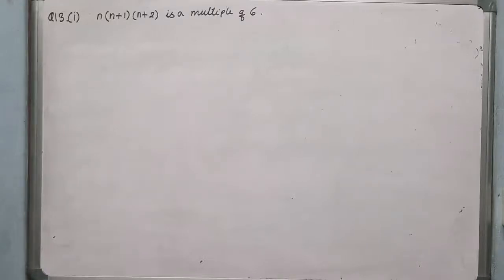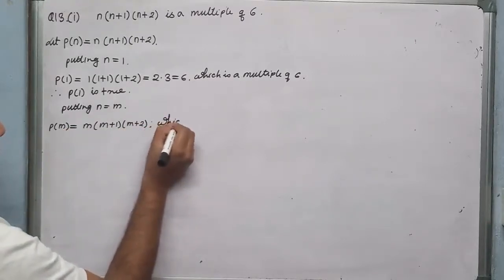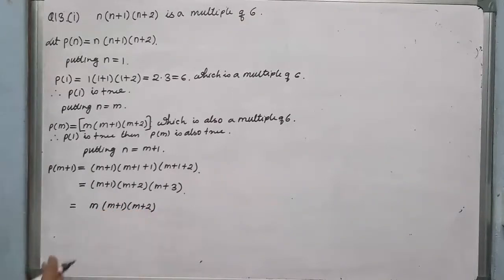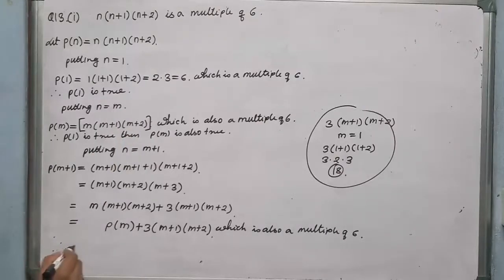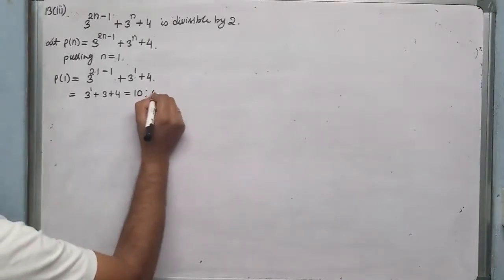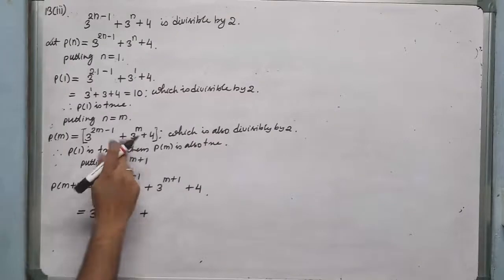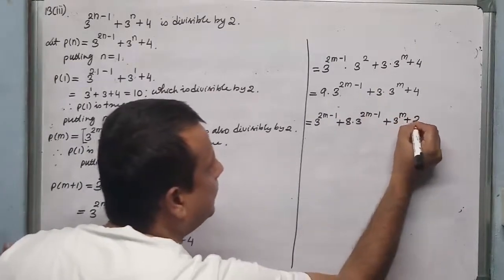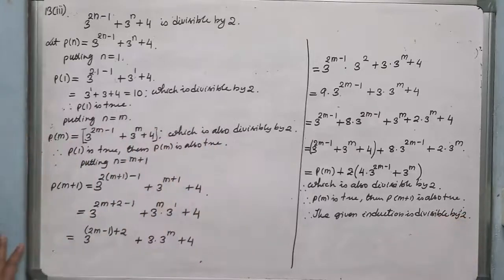class xi Mathematics ( M I )3